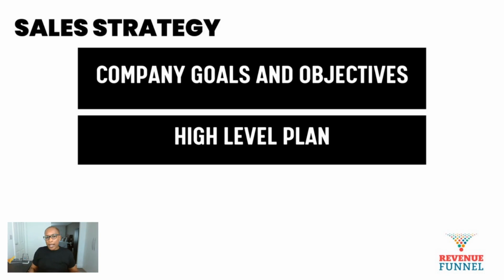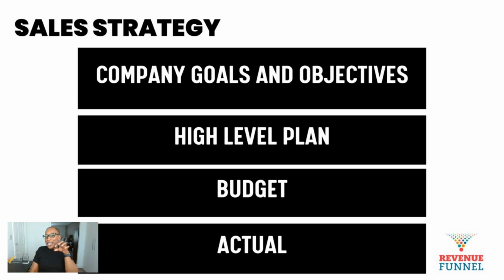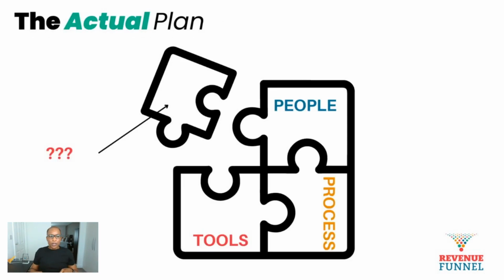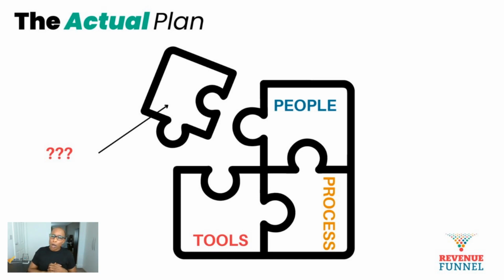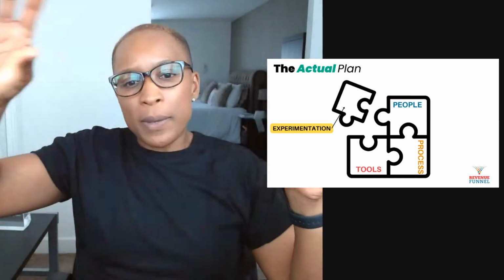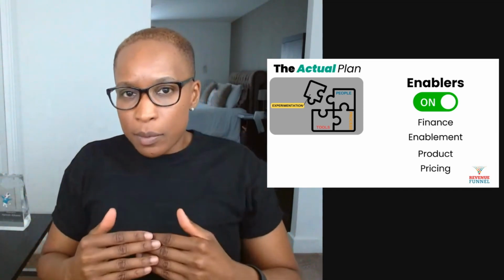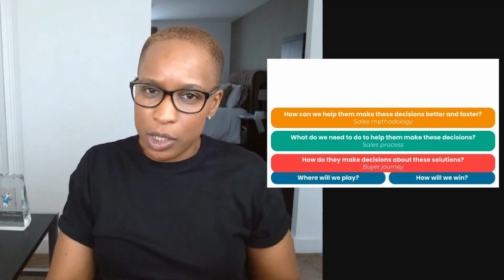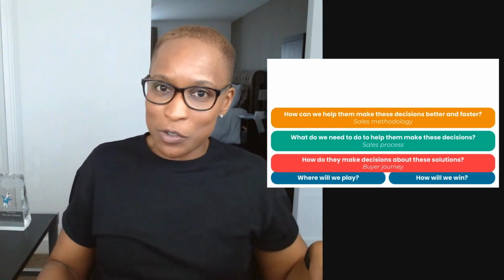Create A Simple Strategy That Everyone Can Understand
What is Sales Strategy? Explained by Hannah Ajikawo

Join Hannah Ajikawo in this video as she answers the pivotal question, "What is sales strategy?" Hannah demystifies sales strategy, addressing common questions and uncertainties faced by sales leaders and teams. Discover a comprehensive plan aimed at positioning and selling a company's solutions to the target market, all while meeting key financial objectives. Learn about the strategic, process-oriented approach to execute a successful sales plan. This video is a must-watch for anyone looking to enhance their go-to-market strategy and achieve collaborative success across various departments.

Timestamps:
00:00 Introduction to Sales Strategy: What It Is and Why It Matters
01:41 Defining Sales Strategy: A Comprehensive Overview
03:02 Applying Sales Strategy in Practice: From Theory to Action
05:03 The Core Components of a Successful Sales Strategy
06:24 Incorporating Experimentation: The Future of Sales Strategy
07:45 Activating Your Sales Strategy: Enablers and Execution
11:44 Why You Should Rethink Sales Strategy for Go-To-Market Success
14:07 Building Blocks of a Go-To-Market Strategy: A New Approach
17:23 Conclusion: Embracing Go-To-Market Strategy for Comprehensive Success

What is Revenue Funnel?

Revenue Funnel is a sales consulting firm based out of London, UK that helps B2B tech companies identify and address the key blockers to revenue growth. Revenue Funnel has perfected a system that not only identifies these oversights but also effectively reverses their impact, enabling you to increase your conversion rates and achieve higher deal values using most of your existing tools and resources.

Services: Sales Process Optimization | Sales & Customer Success Workshops | Sales Training